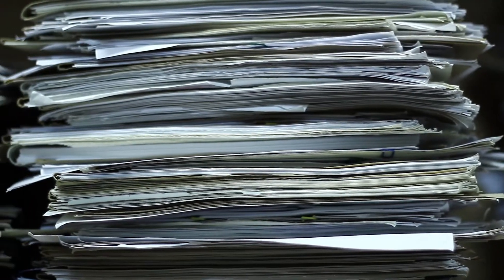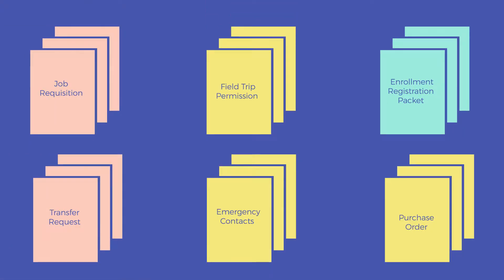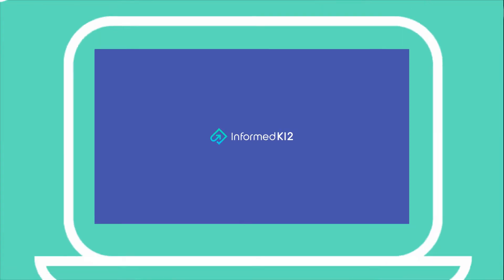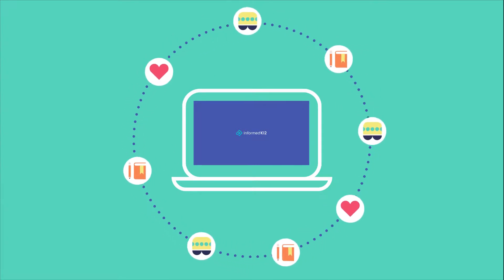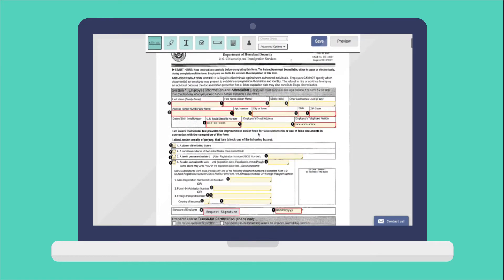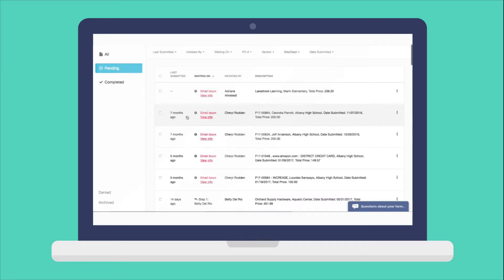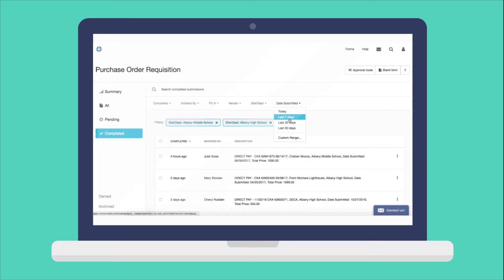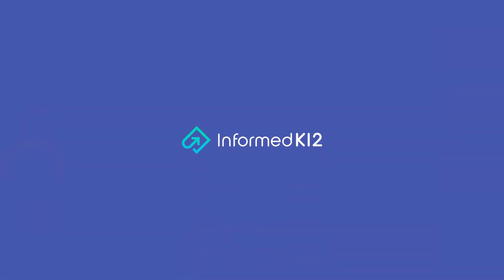How does Informed K12 work?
and measure with ease

Informed K12 is an easy-to-use workflow automation solution that helps school district administrators to:

Digitize routine forms and paperwork
Automate critical school business processes
Track approval workflows across departments